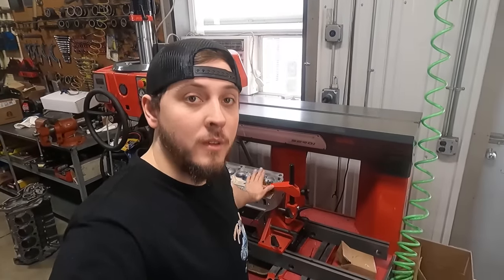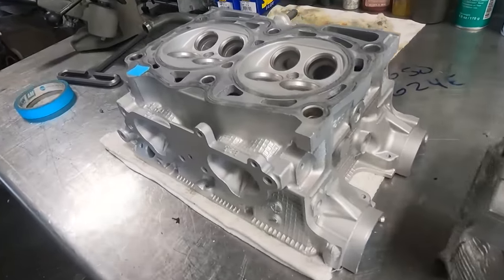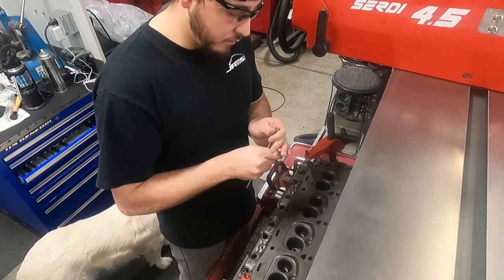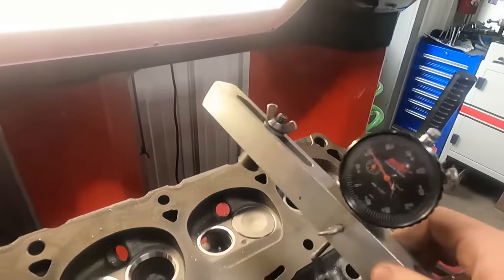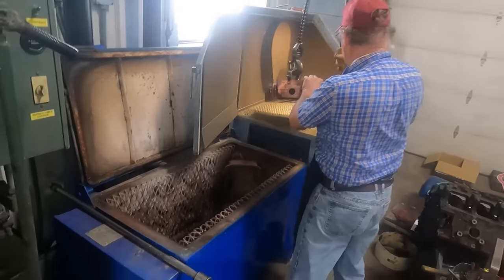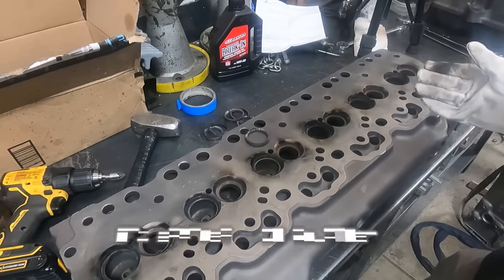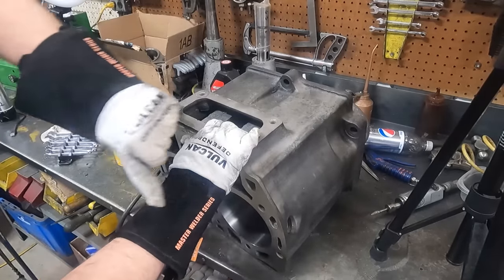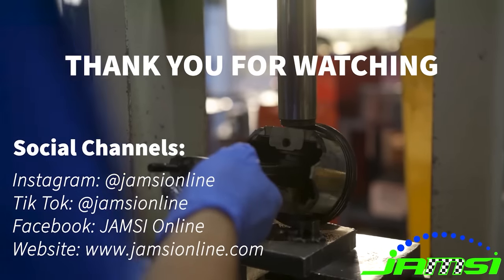This Week @JAMSIONLINE - John Deeres, Subarus, and Fords - Shop Vlog Ep. 2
We are going to try putting out a weekly "vlog" style video with a little bit more "raw" style content of what goes on in the machine shop every week!

Drop your comments below letting me know what you like, don't like, or want to see more or less of!

MichaelPro Tools Details:
MichaelPro Tools was kind enough to send me some tool samples to try out, and I've been using them daily ever since.
We've decided to team up to offer a limited time discount on a set of their spiral grip combination wrenches!

Live outside of the United States? Shop our eBay Store for international shipping through the eBay Global Shipping Program!